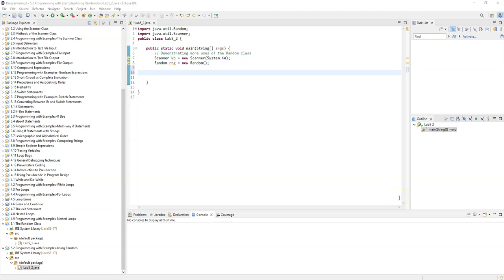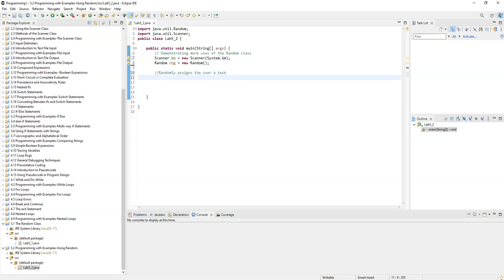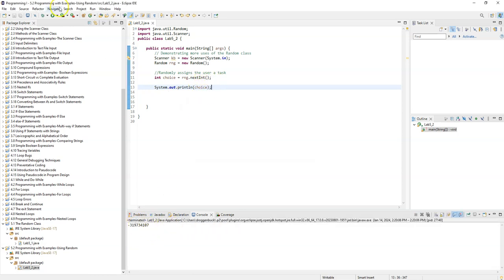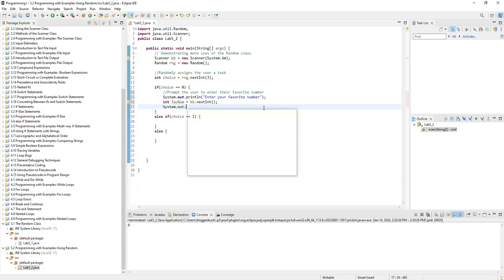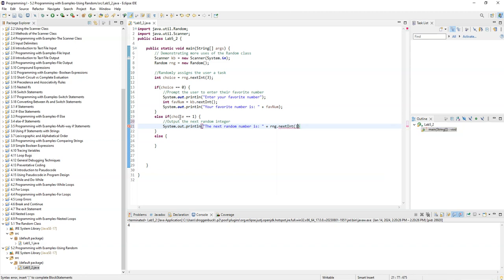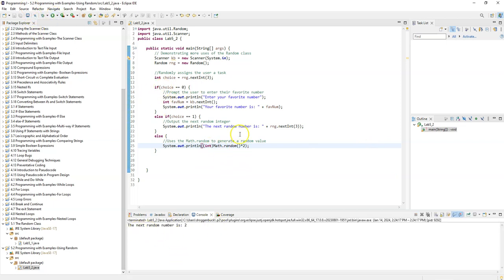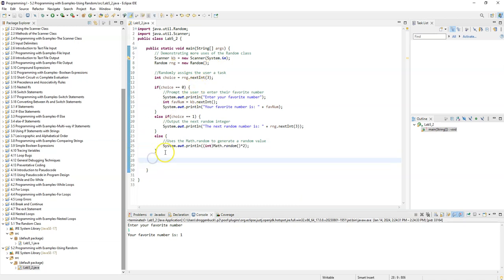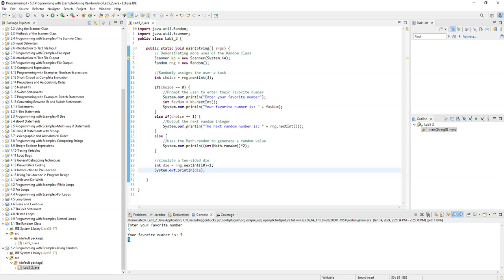5.2 Programming with Examples Using Random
Looking at how to use the Random class in a sample implementation.